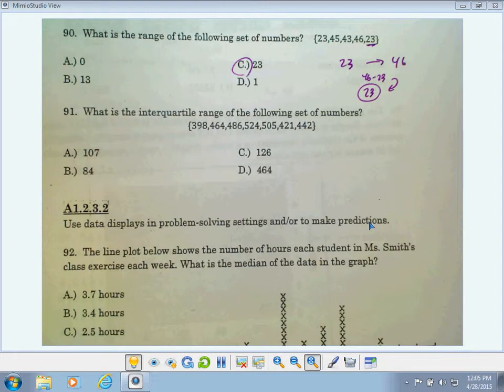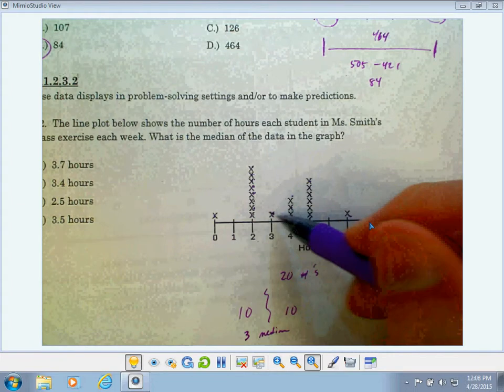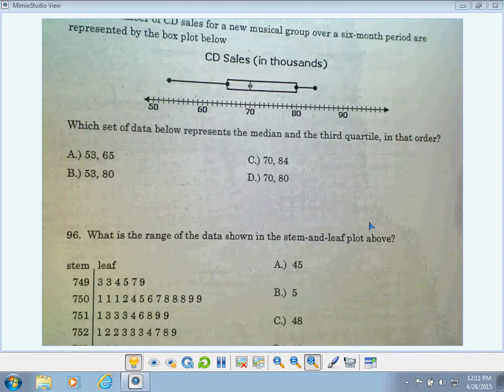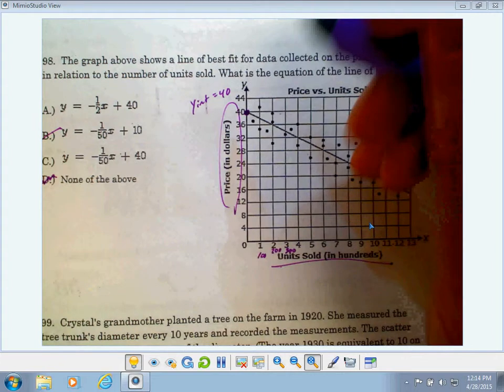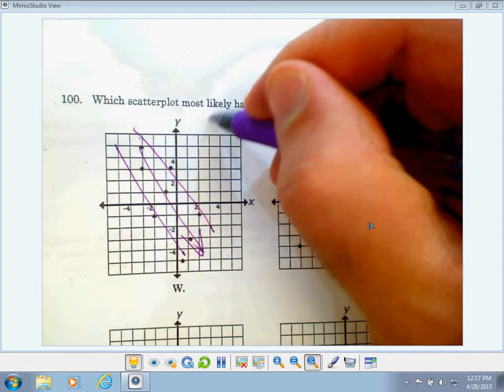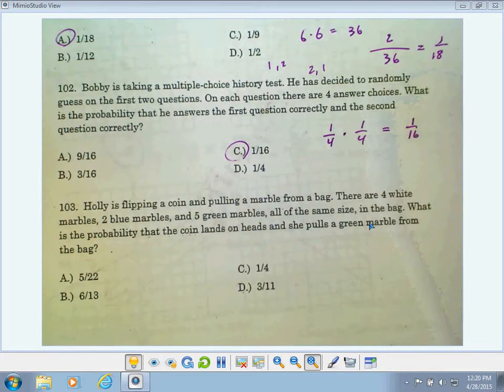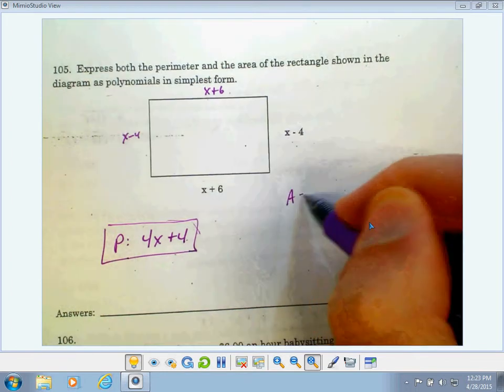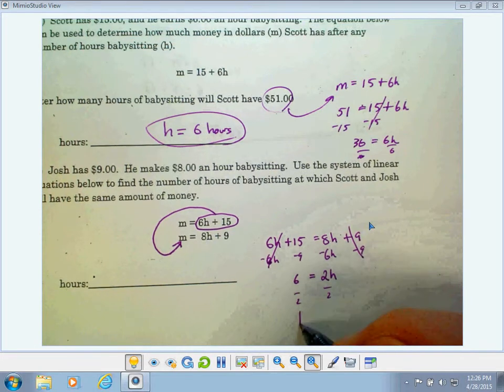Keystone Packet Review 91 106